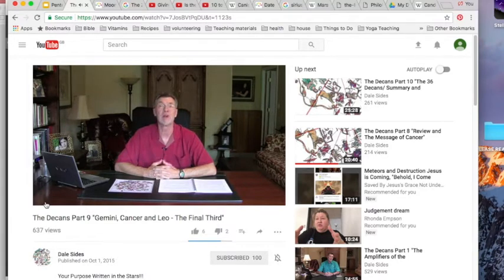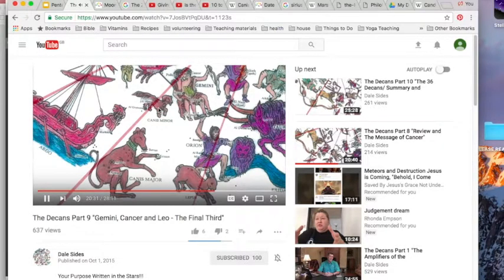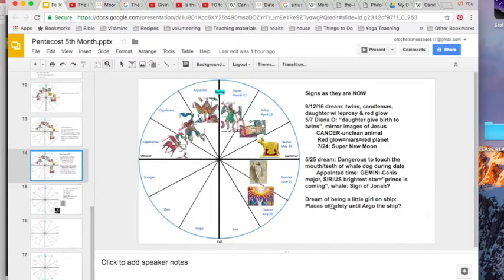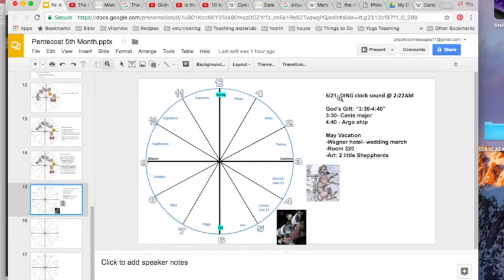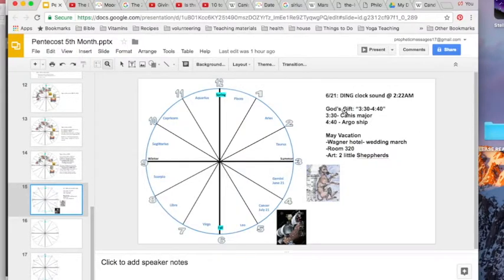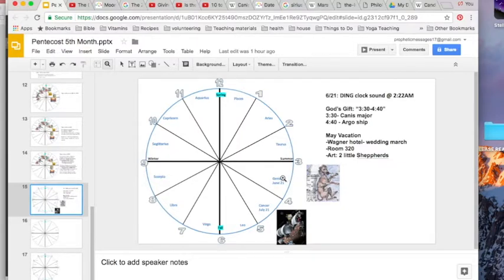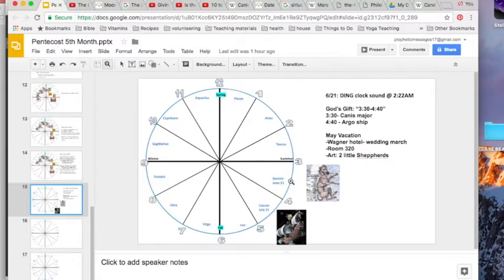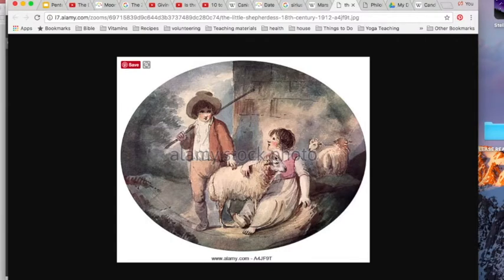Part 2) High rapture watch confirmations!!!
I made this short part 2 as I hadn't realized my first video got cut off by youtube somehow.

Also forgot to mention my July 11 warning dream that falls right in line with the timing of the 2 dog constellations.

Also, the Wagner song is not the "wedding march", it's the "bridal chorus" melody to "here comes the bride..."

FYI: I am only a subscriber to the channels of the other folks I mention and don't know them personally or have any idea on what they think about my interpretations.